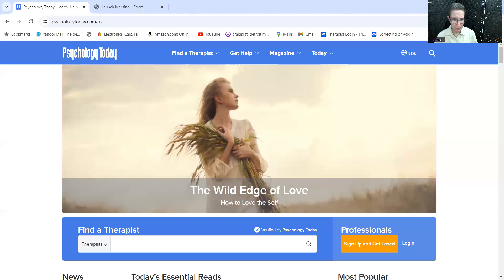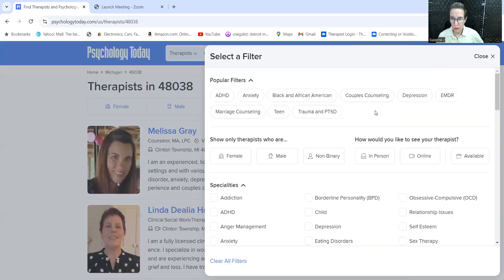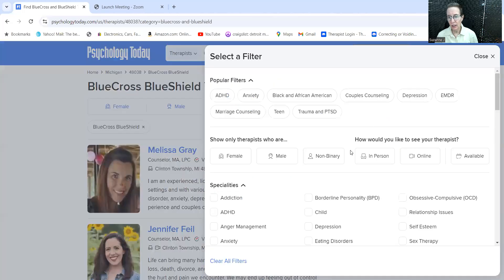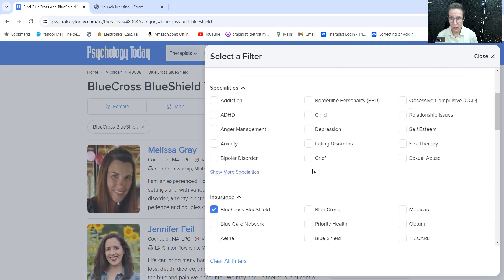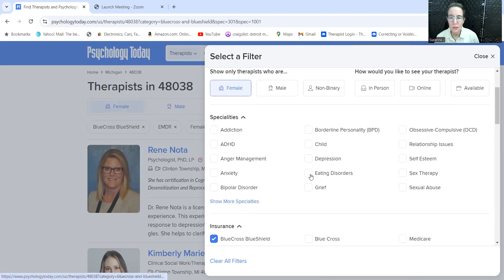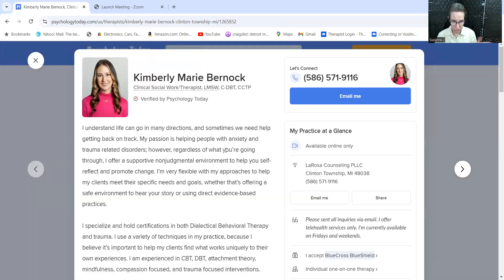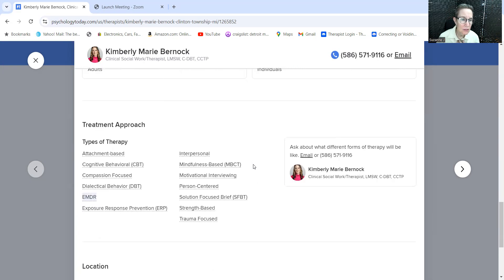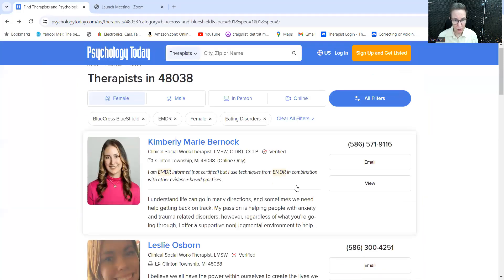How to use Psychology Today Directory to find a therapist or psychiatrist.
Psychology Today as the biggest directory for therapists. It uses filters to help you narrow down who  you might want to see .